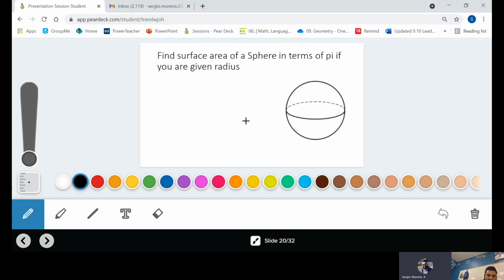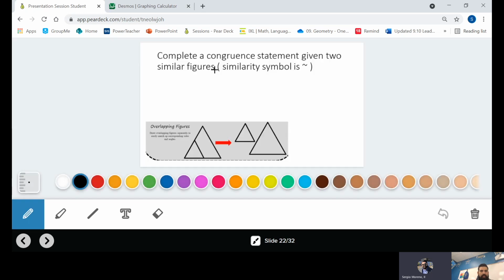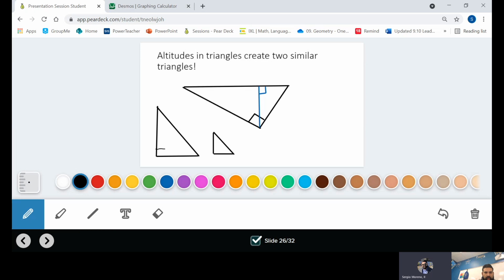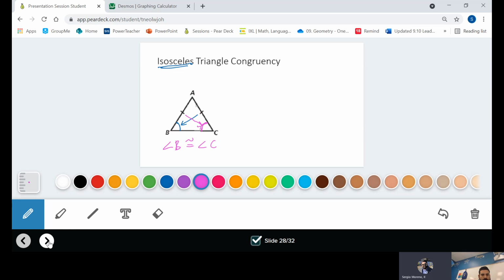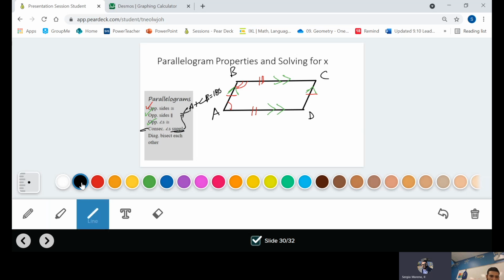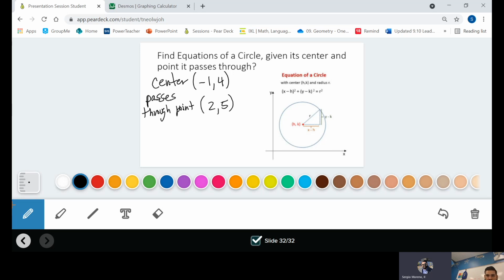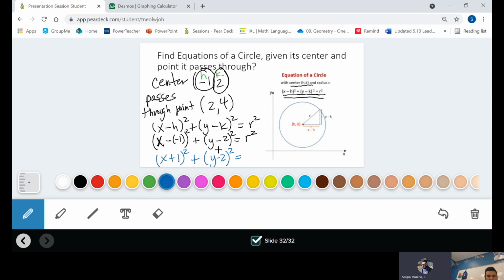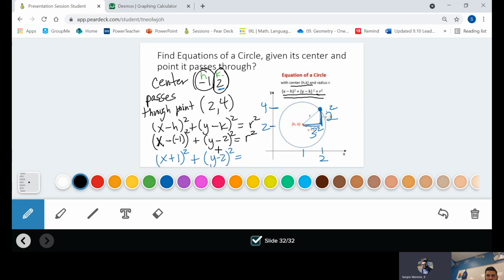Advanced Geometry - EOY REVIEW Part 2